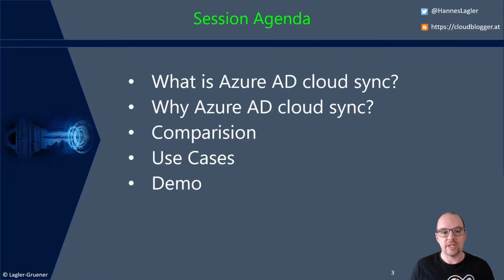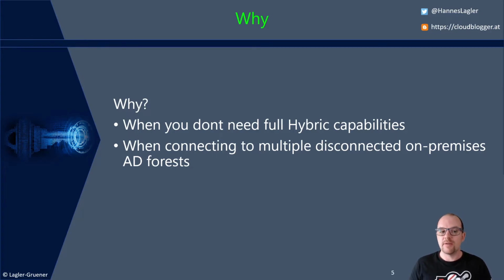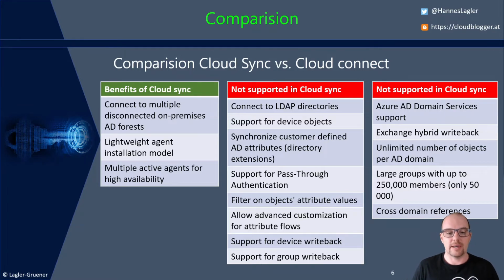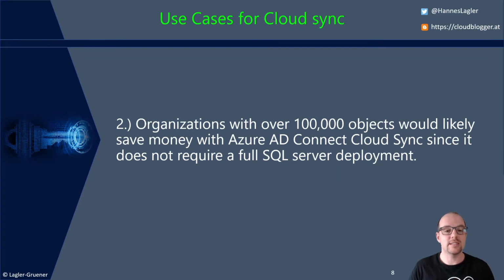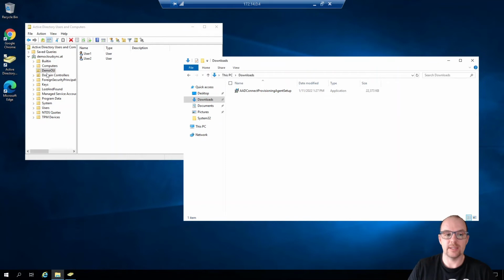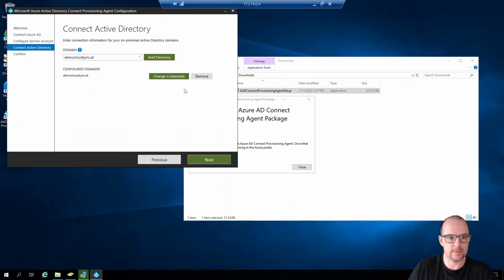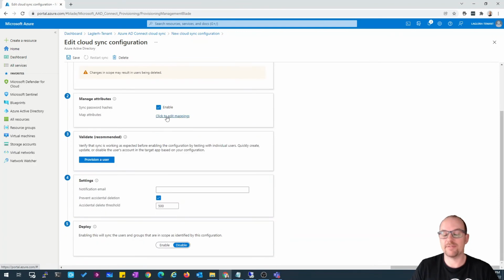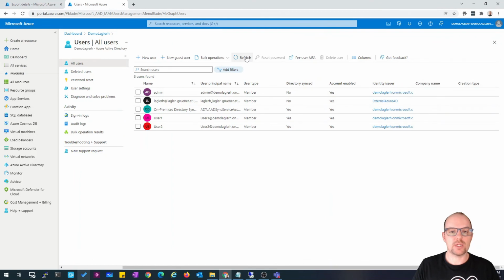26 AzureAD cloudsync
In that short video, I'll give you an overview of AzureAD cloud connect sync and switch over to a live demo after 13 minutes.

You find the presentation on my GitHub repository.